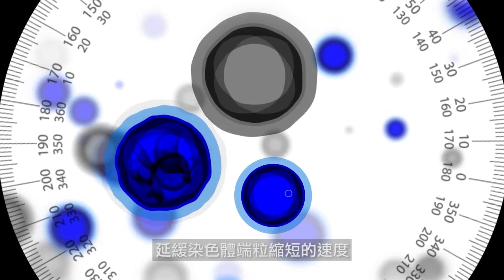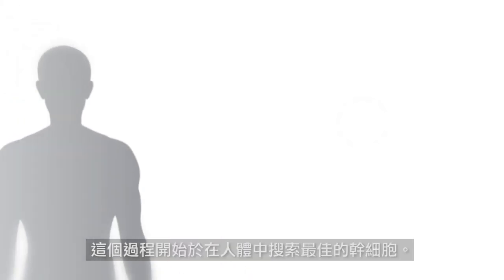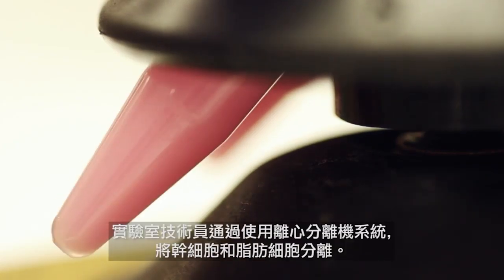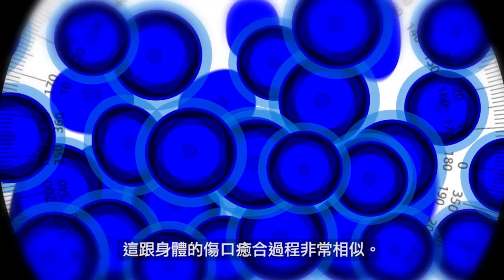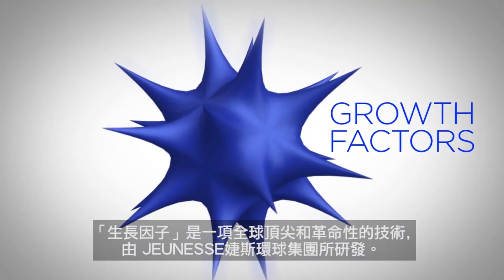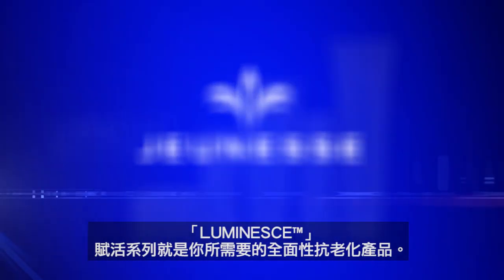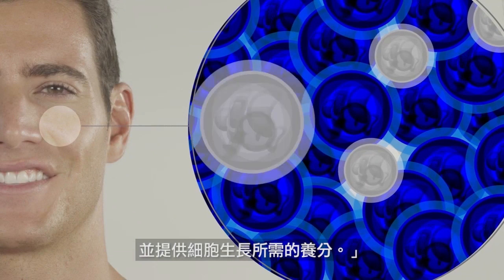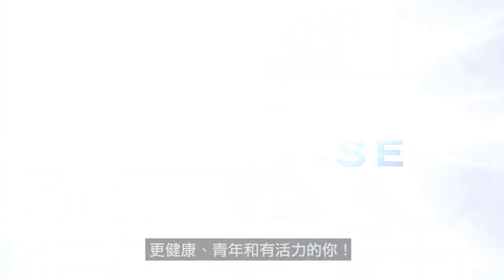2014 - Product - Y.E.S.管理系統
婕斯細胞優化管理系統採用DNA修復技術 與獨特的抗氧化成分，延長細胞壽命，改善細胞功能；而我們的成人幹細胞再生專利技術 將可幫助新肌膚細胞迅速生長。